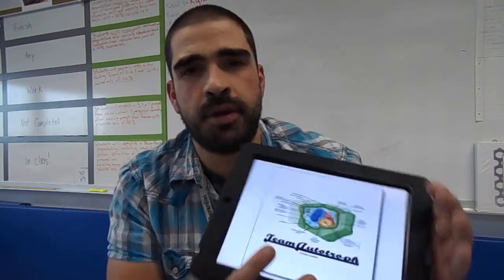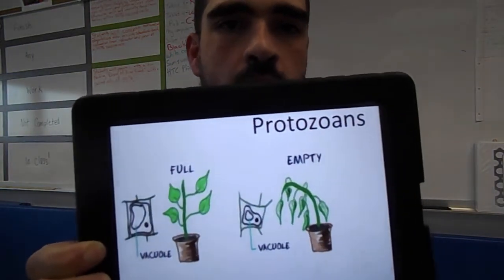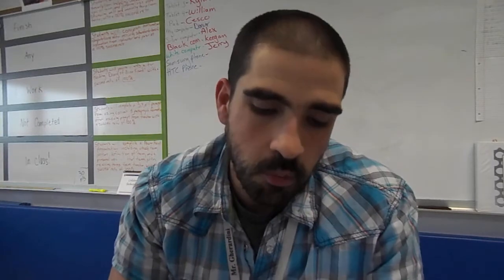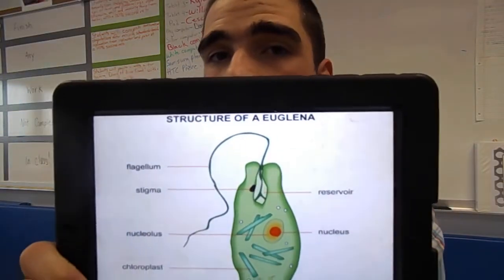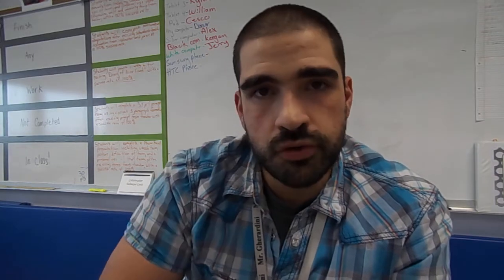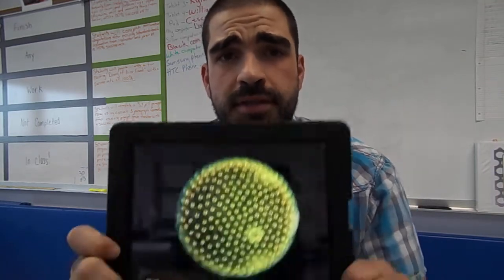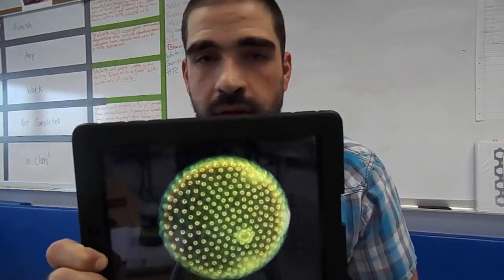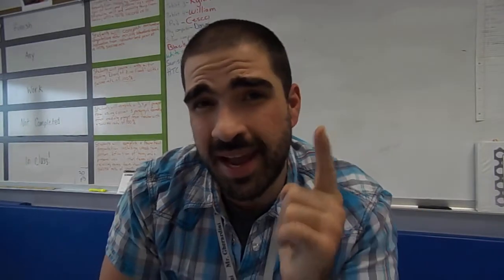Protists Vid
Here is the video for Protists!